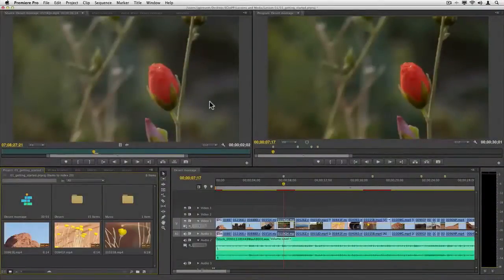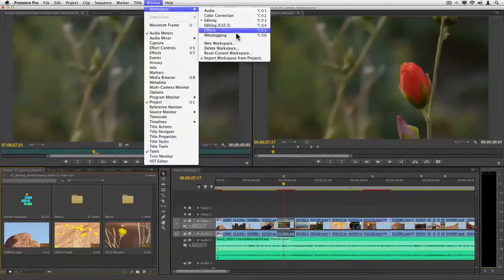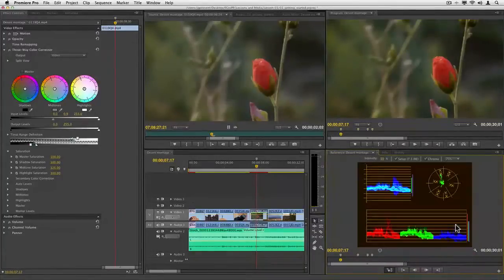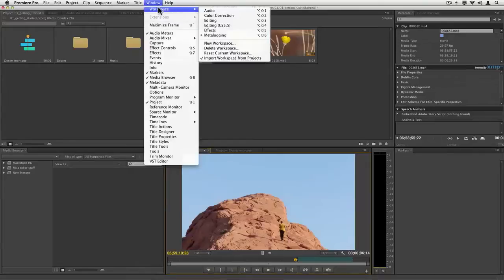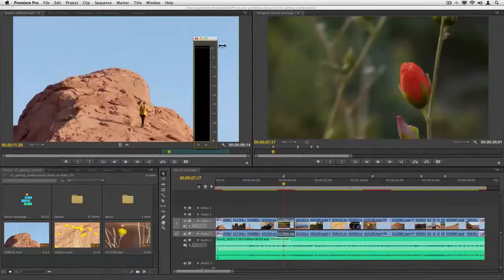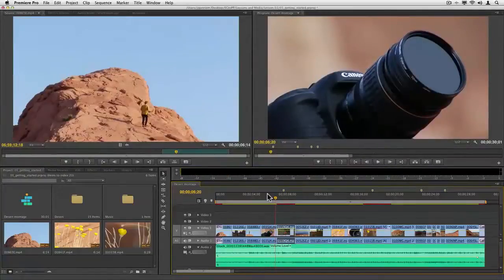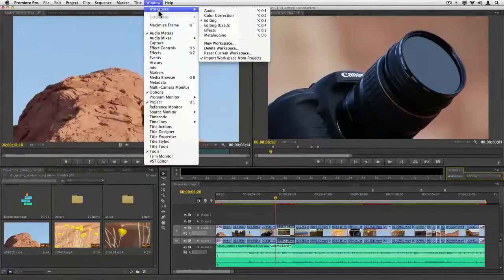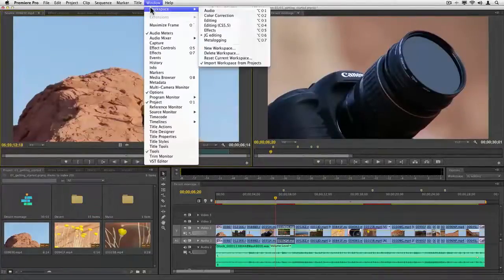Organizing Panels in Adobe Premiere Pro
Visit Peachpit.com for more tips on editing in Adobe Premiere Pro. In this video you'll learn the ins and outs of how to organize your panels into new frames as well as float them on-screen.